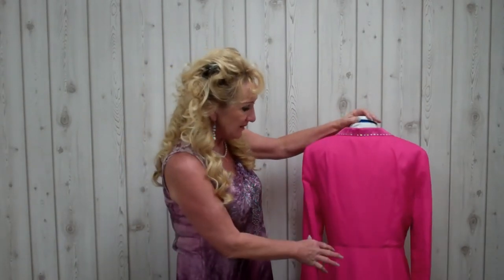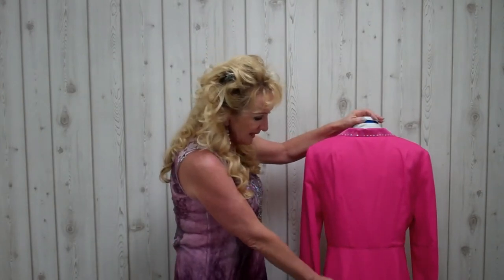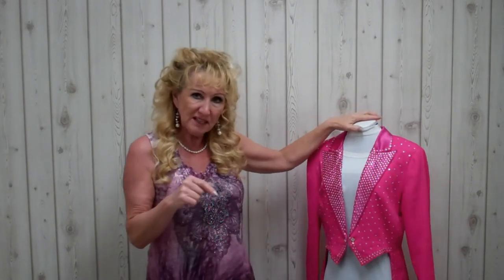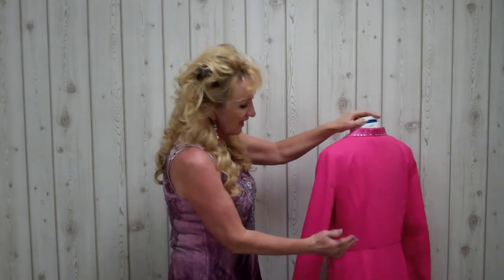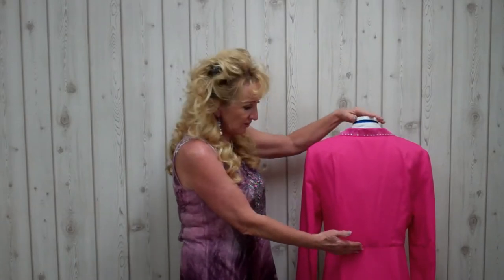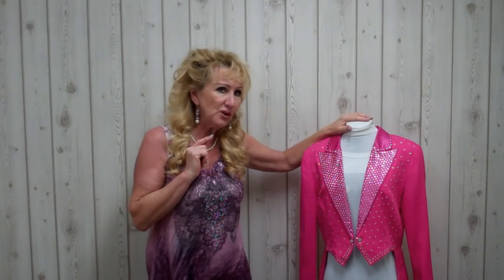DIY Ladies Jacket Part 1 - Cutting and Preparation - Lilo Siegel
In 4 tutorials I explain and show the whole process of sewing a jacket.
Part 1 - Cutting and preparation
Part 2 & 3 - Sew lining and outer fabric completely
Part 4 - Connecting lining and outer fabric and finish the jacket